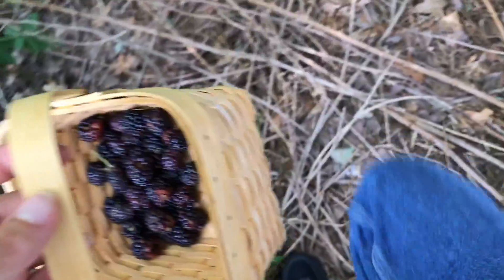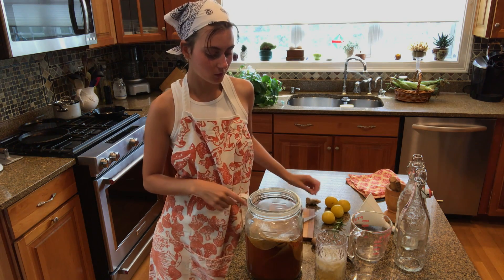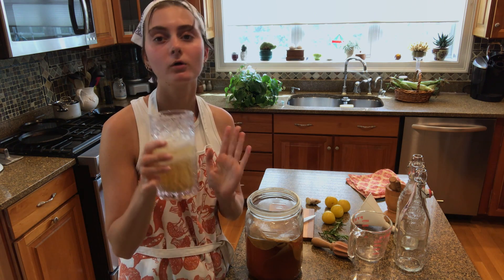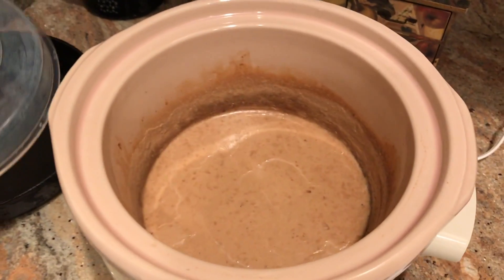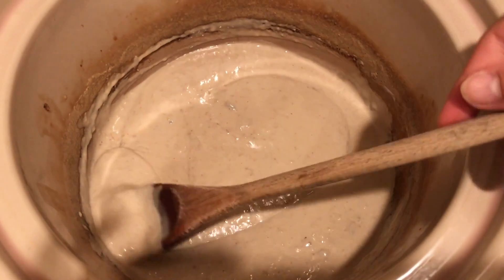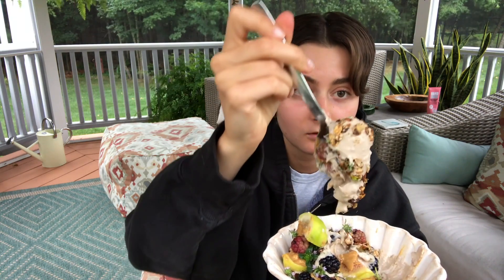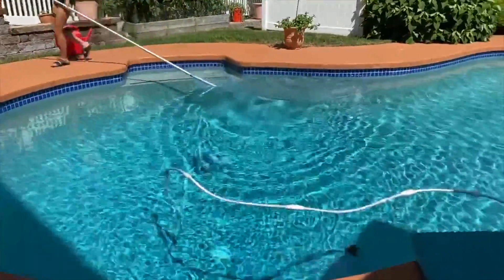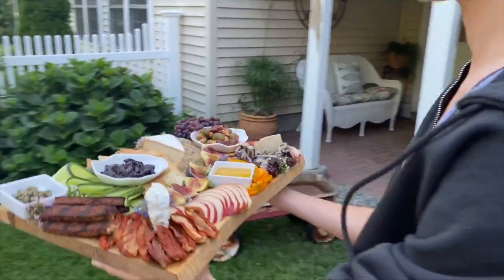Final Days in NH Vlog Part 2 | Back to NYC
Part 2 of my final days in New Hampshire vlog. Bittersweet to be back in New York after being away for so long.